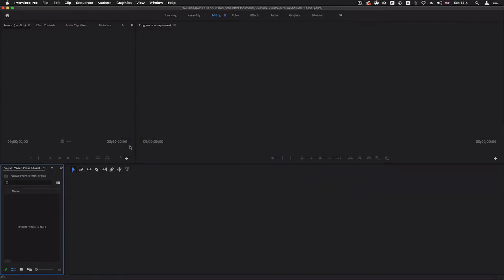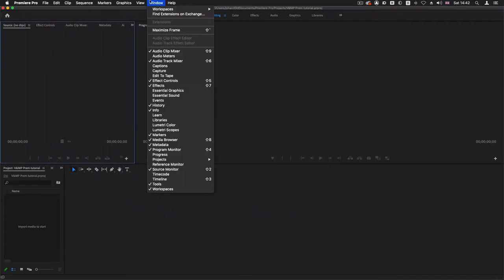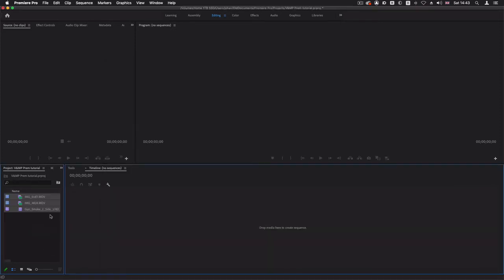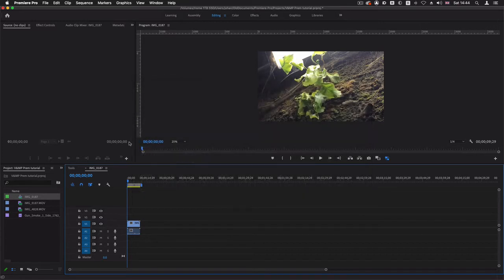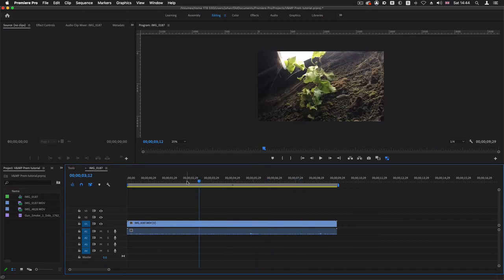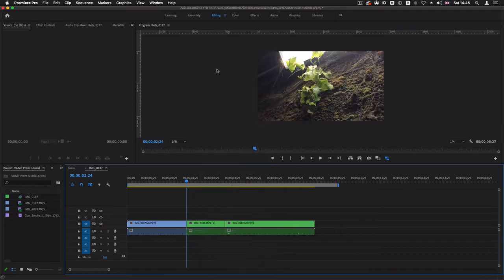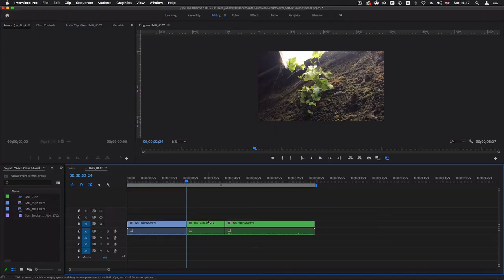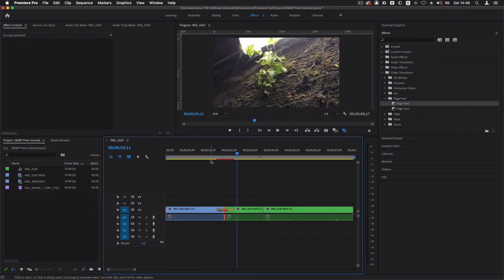1 Premiere Pro – windows & workspaces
How to navigate the windows. Basic editing and video transitions.